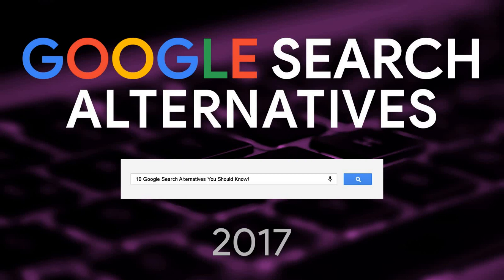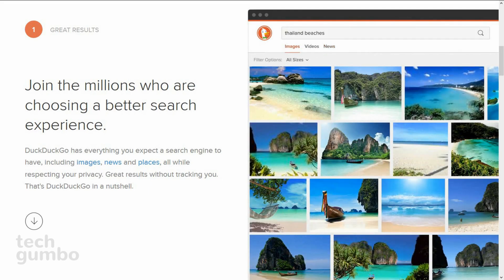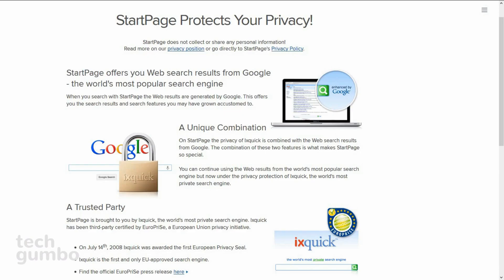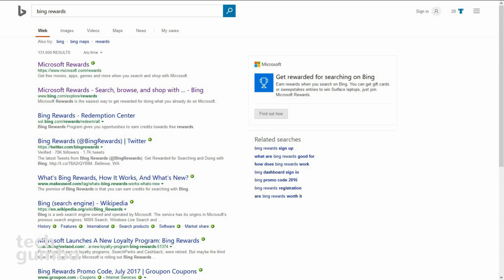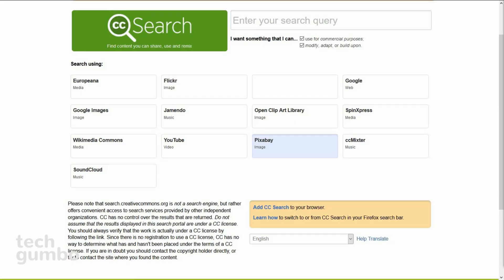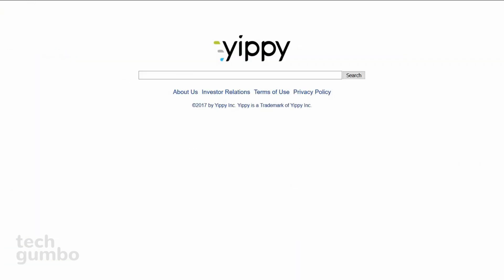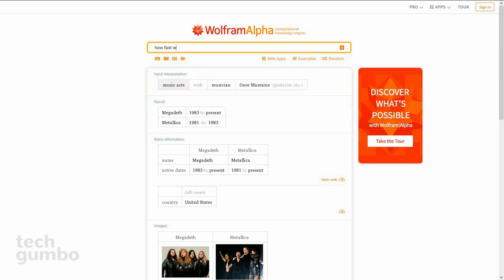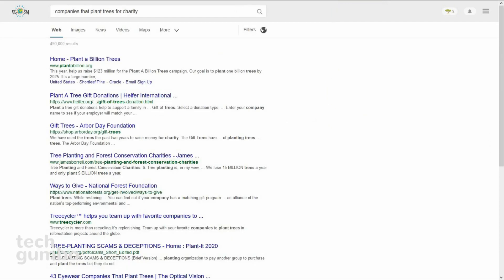10 Google Search Alternatives You Should Know!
These are the 10 best alternatives to Google Search that you should know. These top Google Search alternatives can give you better search results and more privacy. I consider most of these to be the 10 best search engines that are available.